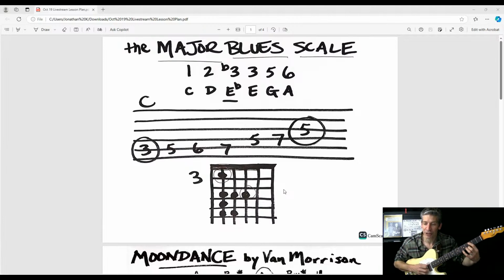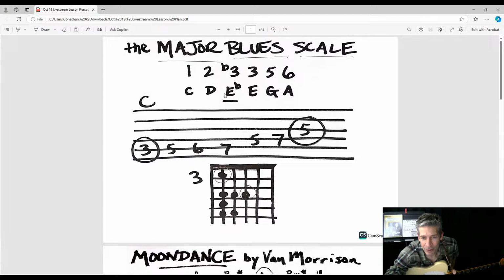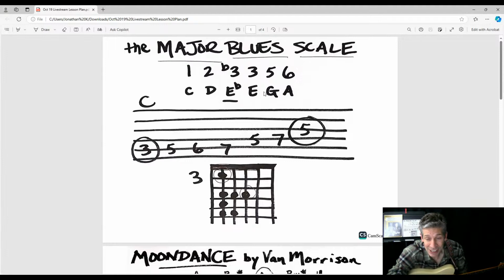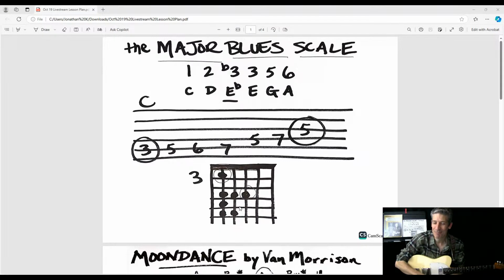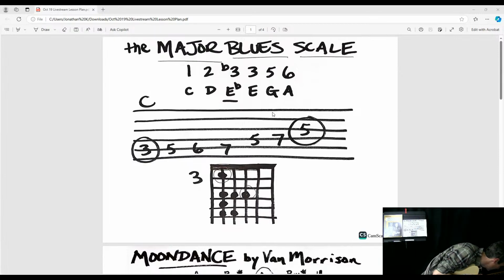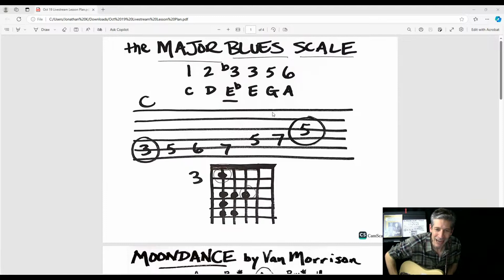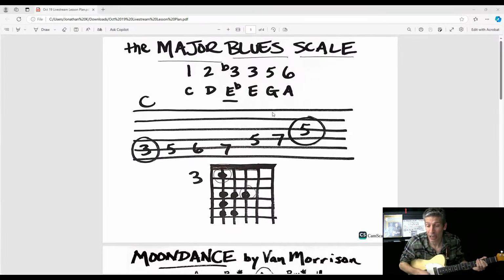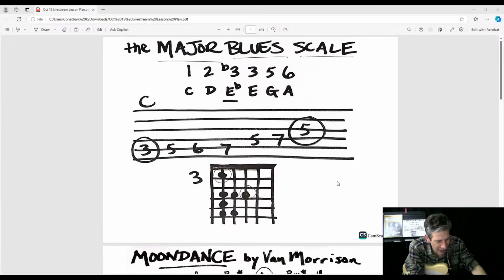The Songbike Guitar Q&A Livestream #69.1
this is the second part of livestream #69 - sorry for the interruption !

The SongBike Chord-Melody Songbook Vol.1 (with free video on YouTube)

*An easy way to support our livestream community is to shop at Sweetwater using this
Here's the link to my YouTube video which accompanies my FREE Blues Guide:
Hey everyone, I sometimes use this looper on this livestream:
keep the chat going on Discord ! find us: songbikeguitar
Moises AI app for separating guitar tracks !

0:00 intro
The Major Blues Scale (1, 2, b3, 3, 5, 6)
C Major Blues Scale
7--
5---7
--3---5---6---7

discussion of Ditto Looper pedal